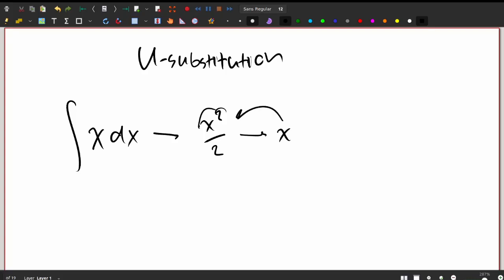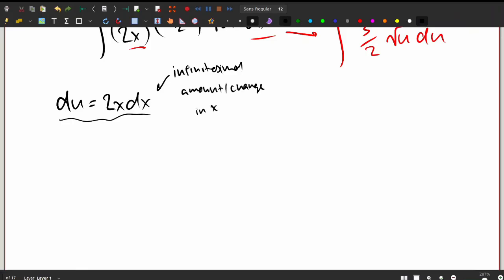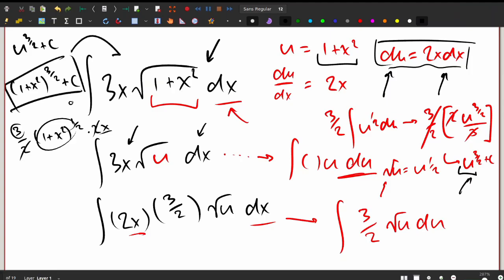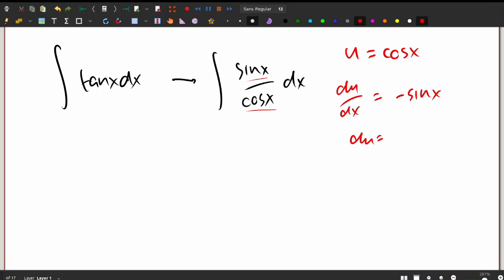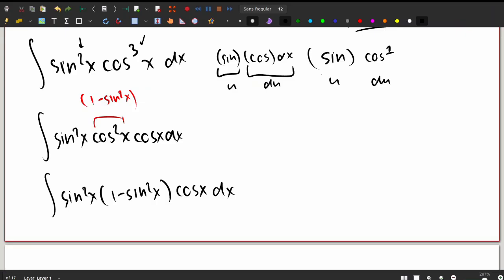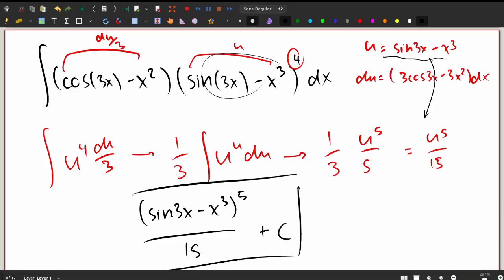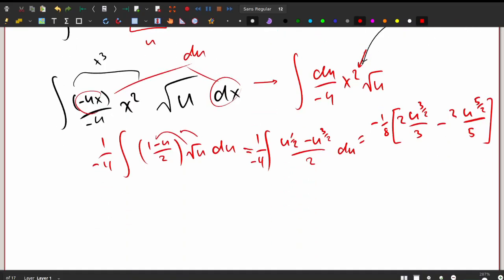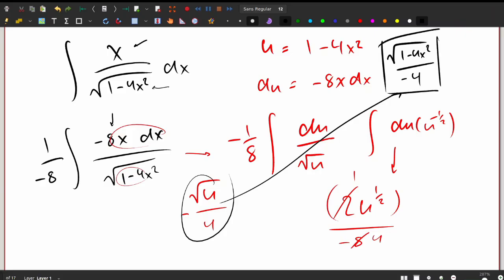U Substitution | Overview & Examples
ap calc unit 6